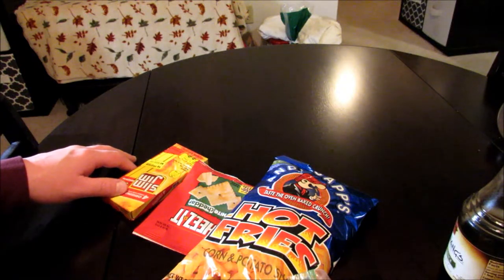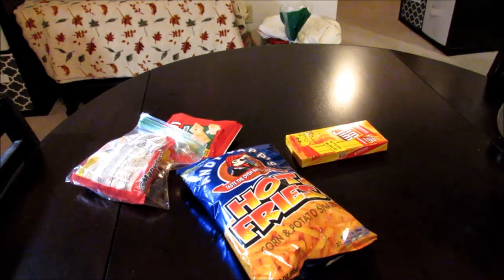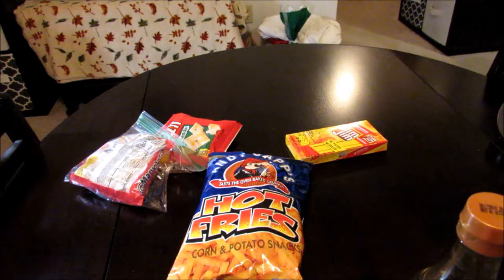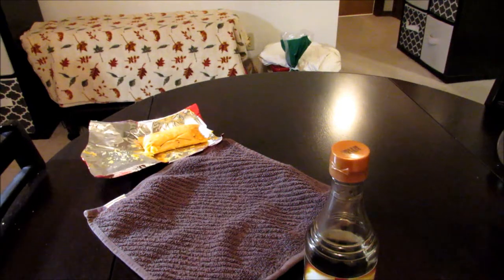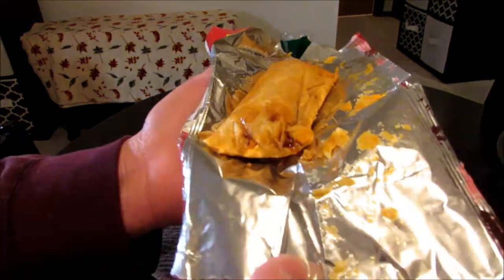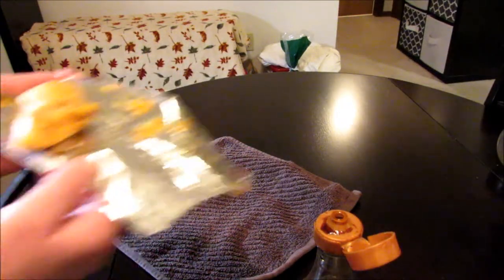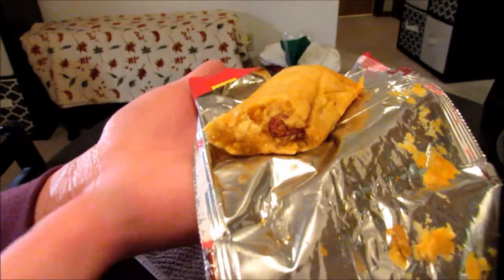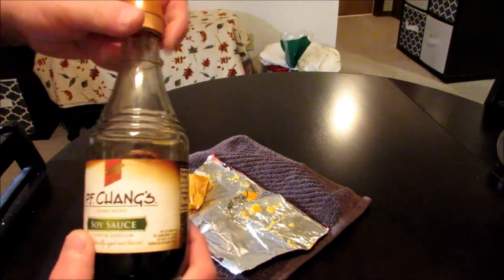Jail House Burrito With Soy Sauce Taste Test!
How does soy sauce taste on a Jail House Burrito?  Watch to find out!